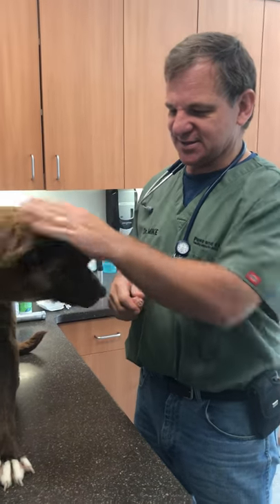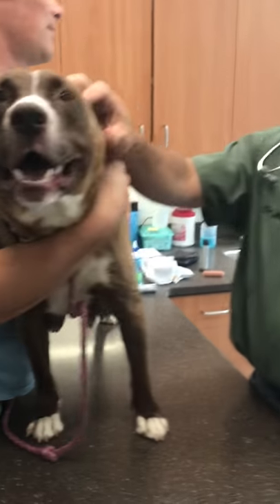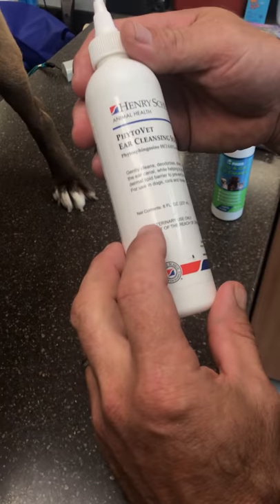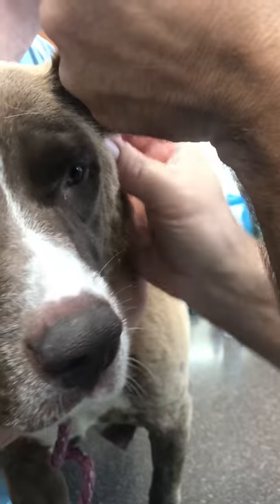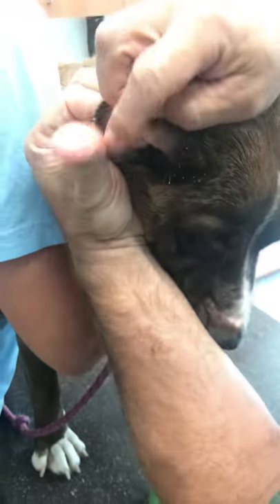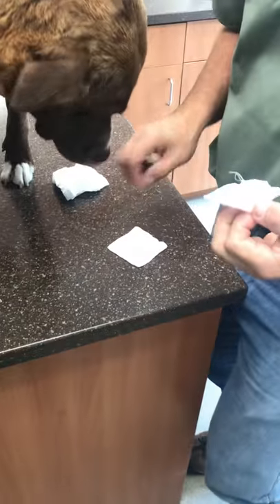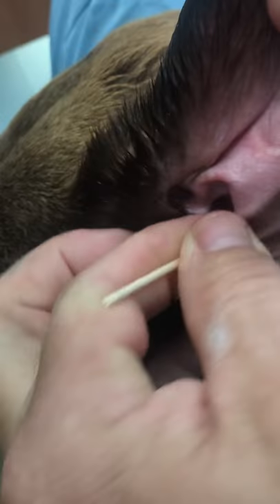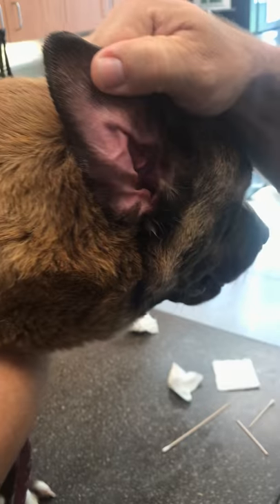Ear cleaning on dogs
Dr. Mike is back to teach us the proper way to clean a dogs ears.